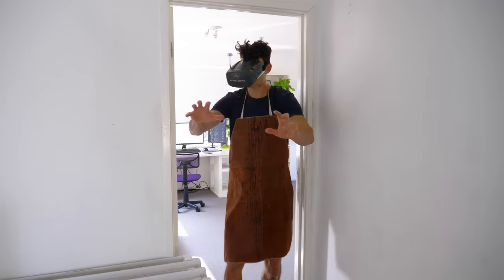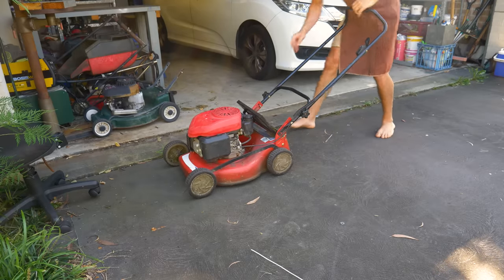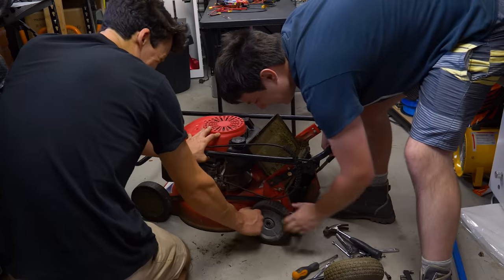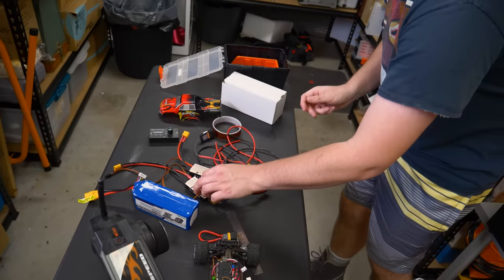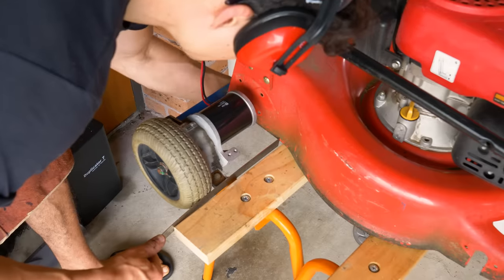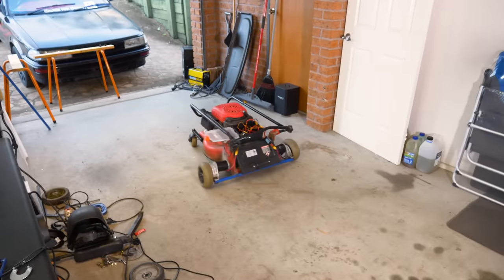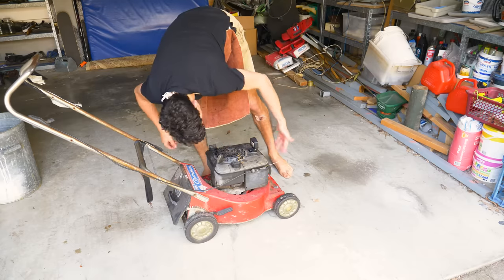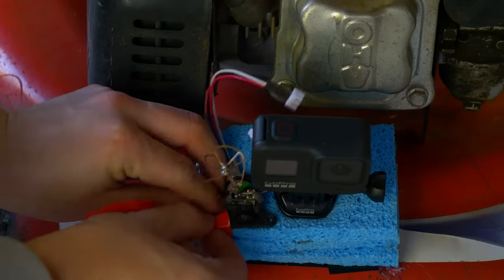I Made A Terrifying Robot Lawn Mower